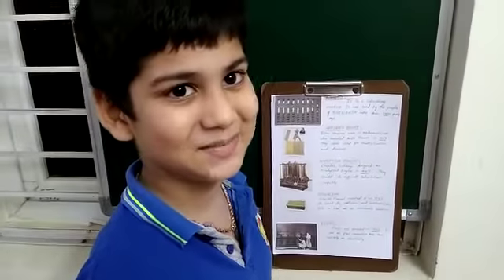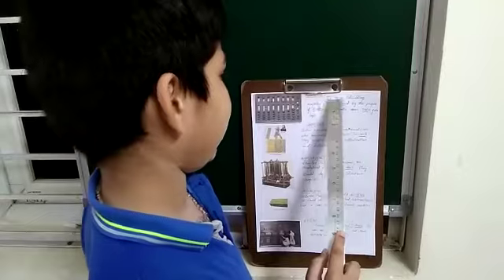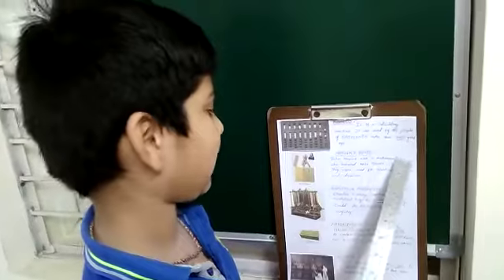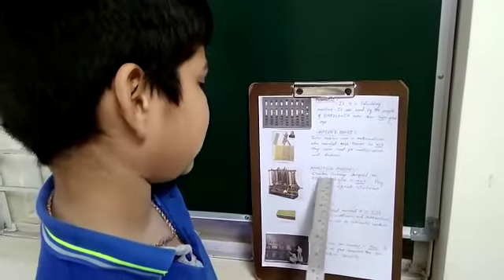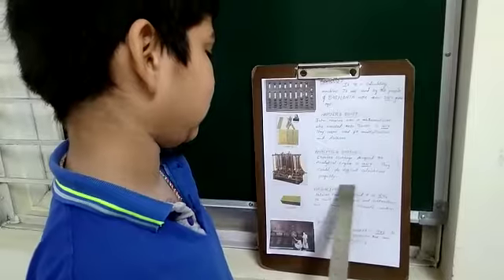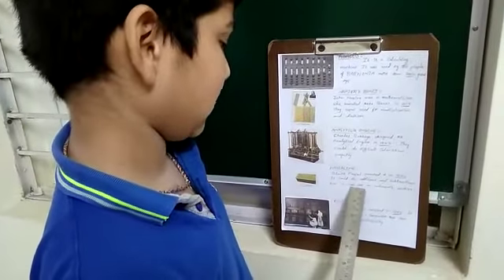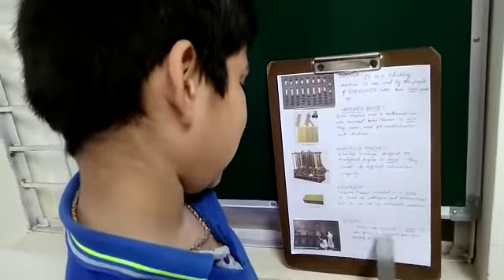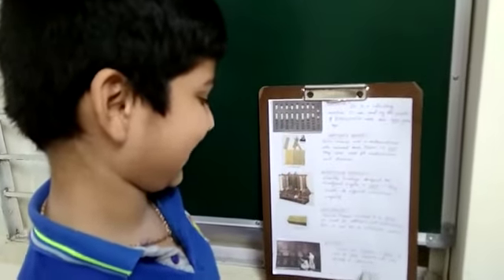Computer Activity done by Dhanvinder Singh from 3rd Jasmine